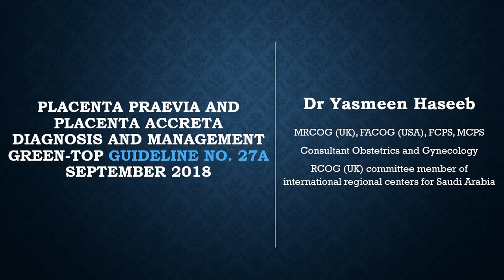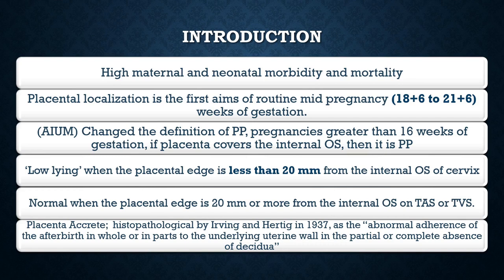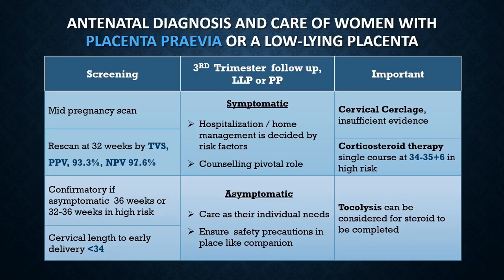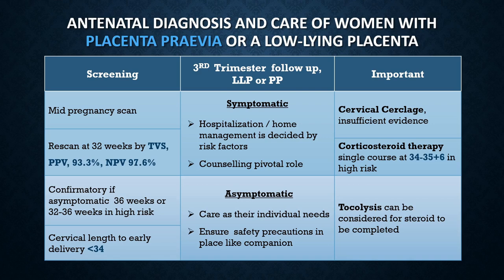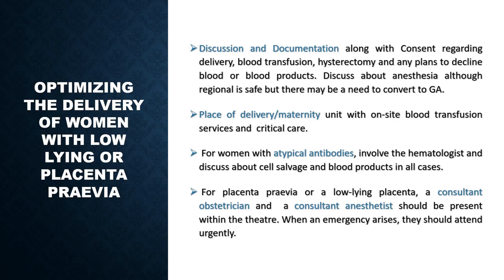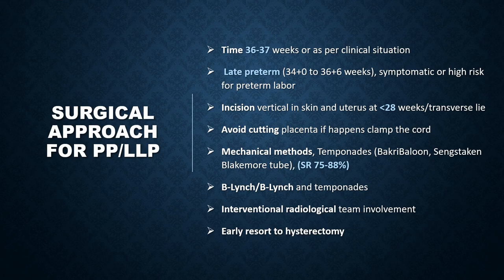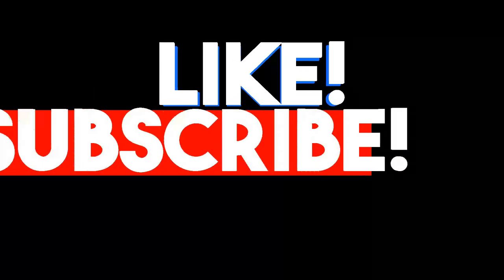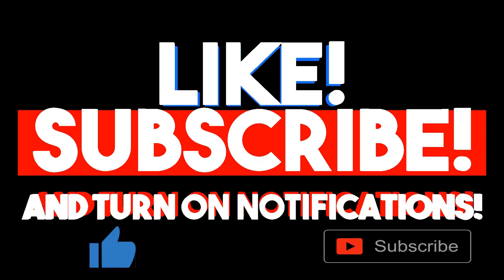Placenta Praevia and Placenta Accreta Diagnosis and Management | 5-Minute Guideline | RCOG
Placenta Praevia and Placenta Accreta: Diagnosis and Management
Green-top Guideline No. 27a
September 2018

If you have any questions, kindly leave them in comments section and I’ll respond to them. Good luck for the exam.